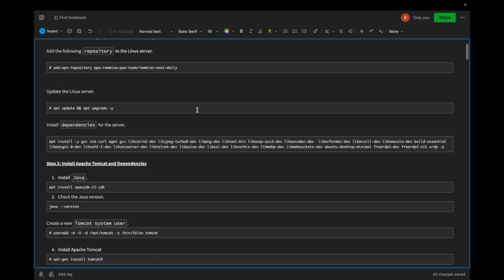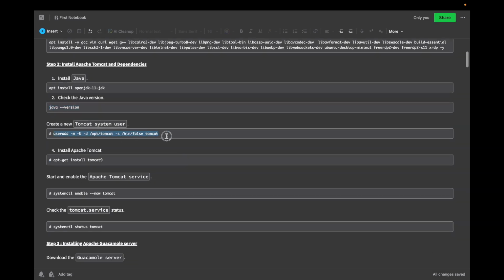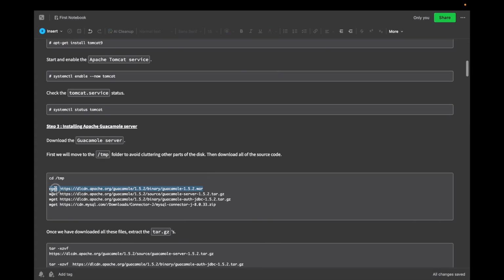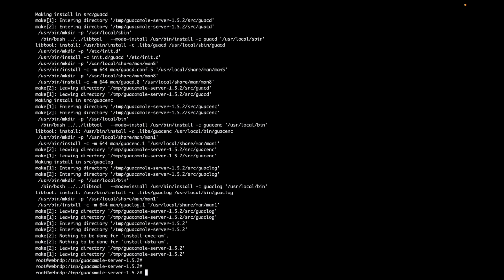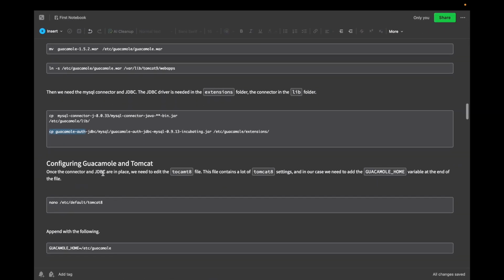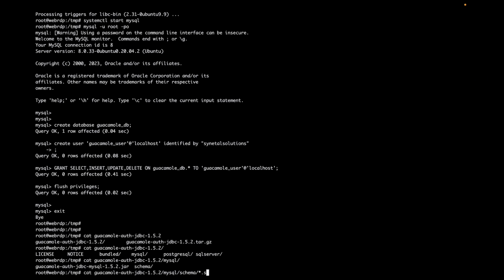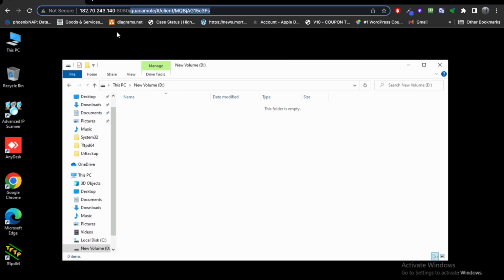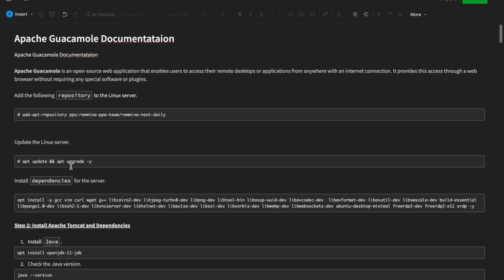"Step-by-Step Guide: Installing Apache Guacamole on Ubuntu 20 "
In this comprehensive tutorial, you will learn how to install Apache Guacamole on Ubuntu 20 specifically for the purpose of leveraging its remote desktop gateway capabilities. Apache Guacamole is an open-source software that enables seamless access to remote systems through a web browser. By following the step-by-step instructions provided, you will be able to set up and configure Apache Guacamole, allowing you to demonstrate software installations, troubleshoot technical issues, or conduct virtual demonstrations for your audience.

The tutorial will begin by guiding you through the process of preparing your Ubuntu 20 system for the installation. This includes ensuring that the necessary dependencies are met and configuring any required firewall settings to facilitate smooth remote access.

Next, detailed instructions will be provided on downloading and installing Apache Guacamole on your Ubuntu 20 system. You will learn how to obtain the latest version of Apache Guacamole, configure the necessary settings, and perform a seamless installation.

Once the installation is complete, the tutorial will cover the initial setup and configuration of Apache Guacamole. You will learn how to create user accounts, define connection settings, and customize the web interface to suit your preferences. Additionally, instructions will be provided on configuring authentication methods and securing your Guacamole installation.

Throughout the tutorial, helpful tips and insights will be provided to optimize your experience with Apache Guacamole. Whether you wish to showcase software development skills, provide technical support tutorials, or deliver engaging virtual demonstrations, this tutorial will equip you with the knowledge and tools necessary to successfully integrate Apache Guacamole into your workflow.

By the end of this tutorial, you will have a fully functional Apache Guacamole installation on your Ubuntu 20 system, empowering you to create captivating content with enhanced remote access capabilities.